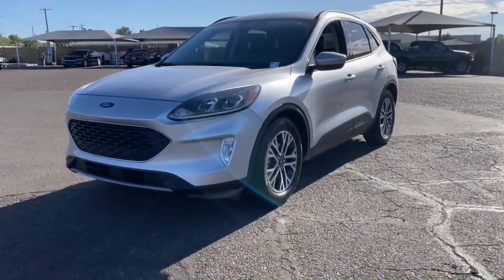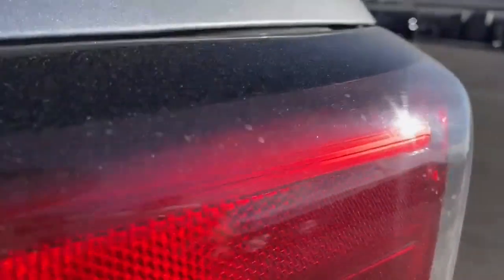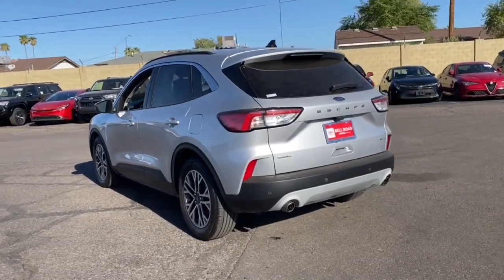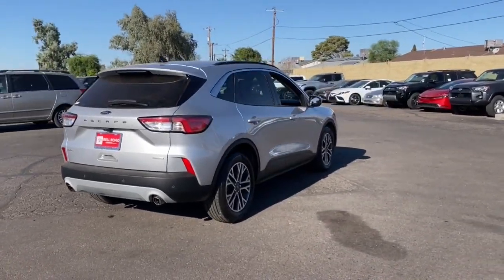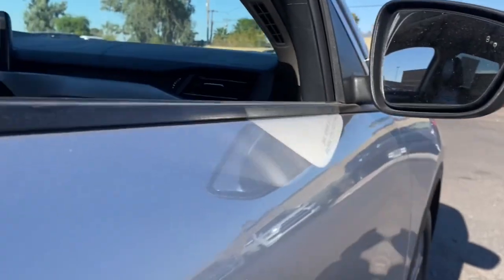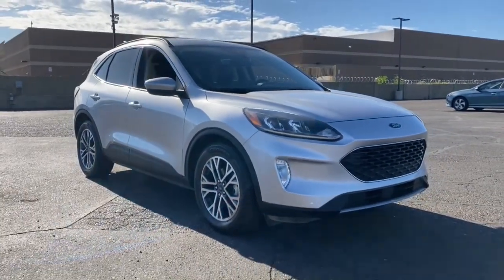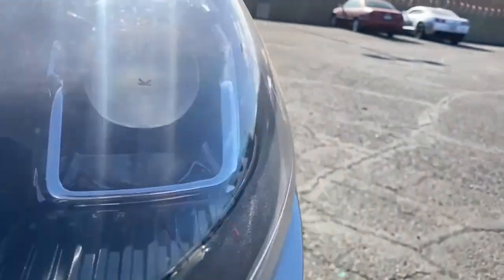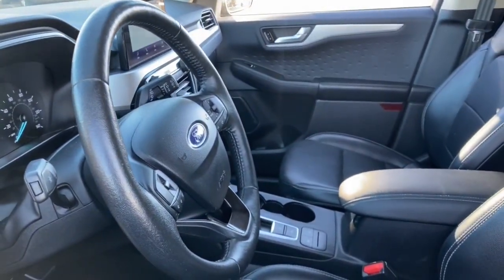2020 Ford Escape Phoenix, Glendale, Peoria, Sun City, Surprise, AZ LUA81259P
1FMCU0H60LUA81259 Ingot Silver Metallic Used 2020 Ford Escape SEL available in Phoenix, Arizona at Bell Road Toyota. Servicing the Glendale, Peoria, Sun City, and Surprise, AZ area.

27/33 City/Highway MPGSilver 2020 Ford Escape SEL FWD 8-Speed Automatic 1.5L EcoBoostONE OWNER BACKUP CAMERA BLUETOOTH KEYLESS ACCESS W/PUSH BUTTON START TOUCH SCREEN CONTROLS.Awards:* JD Power Automotive Performance Execution and Layout (APEAL) StudyPrice does not include dealer installed accessories tax title license or $529 dealer doc fee. Please call for availability.